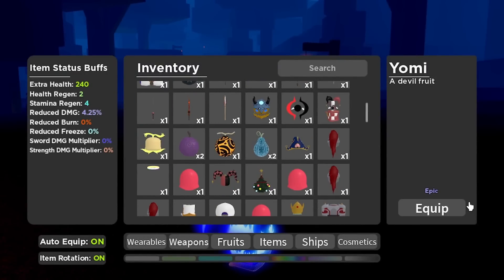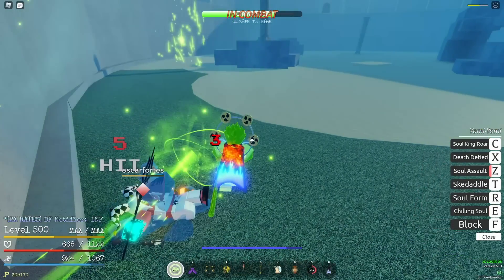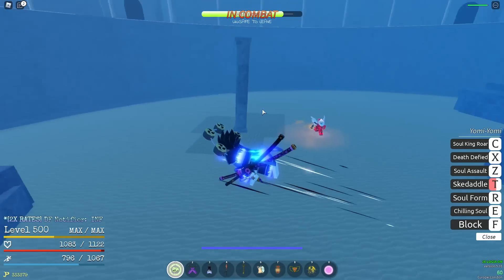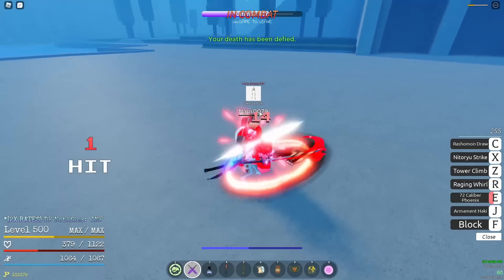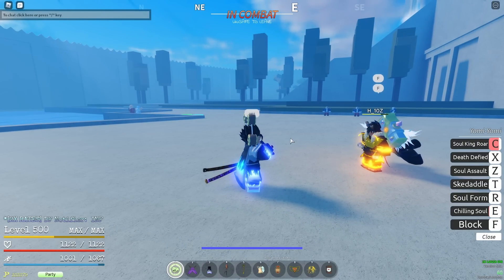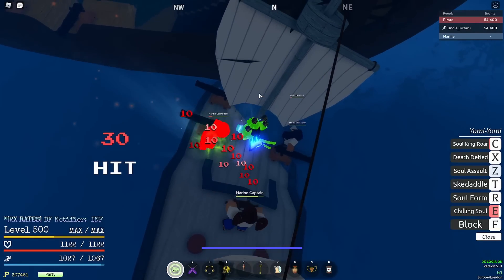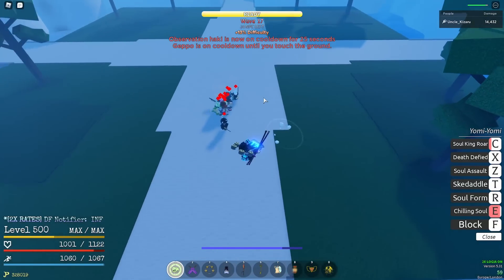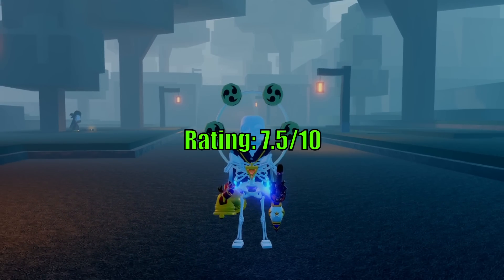Yomi is OP in Grand Piece Online!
Yomi is OP in Grand Piece!

Today we take a look at the brand new yomi devil fruit in grand piece online update 5 and see how it fairs in pvp and pve.

0:00-0:21 intro
0:22-0:46 Chilling Soul
0:47-1:32 Soul Form
1:33-2:05 Skedaddle
2:06-2:26 Soul Assault
2:27-3:29 Death Defied
3:30-4:09 Soul King Roar
4:10-6:29 Yomi in PVE
6:30-7:47 Outro

Roblox Username: Uncle_Kizaru